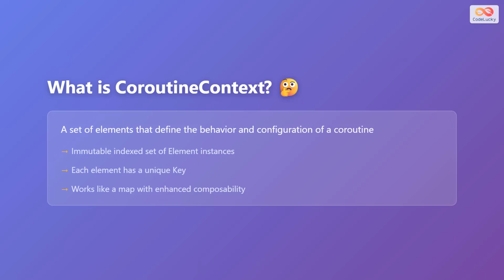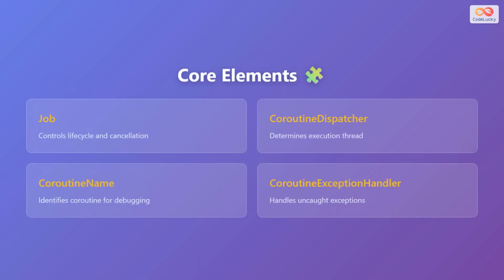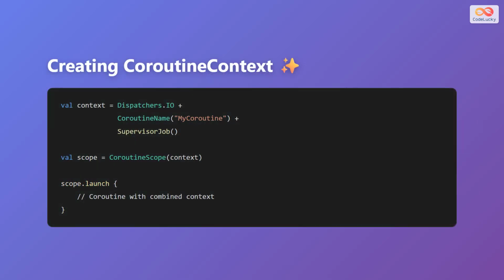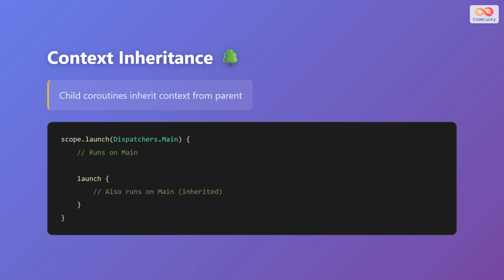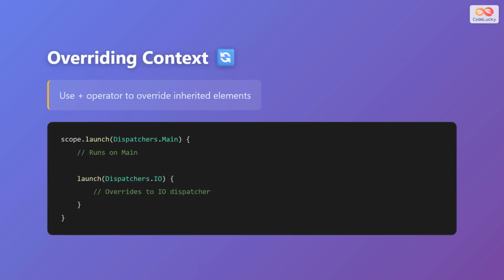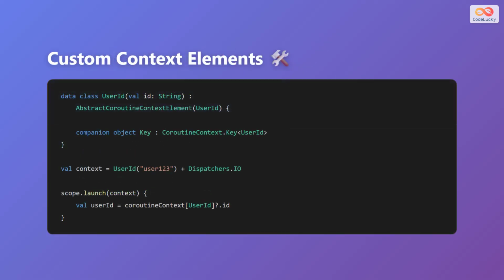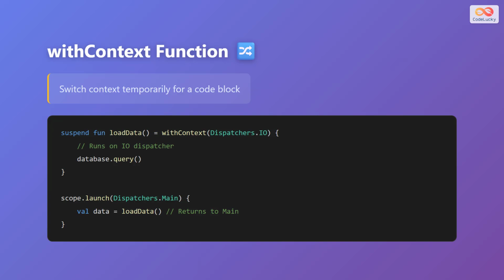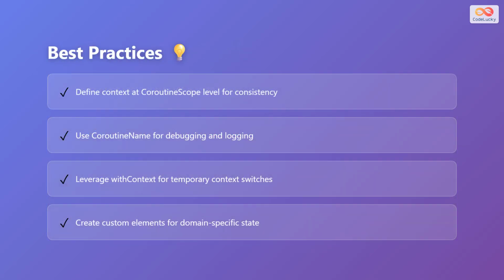Kotlin CoroutineContext: Master Configuration & State Management | Coroutines Tutorial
🚀 Master CoroutineContext in Kotlin Coroutines! Learn how to configure and manage state effectively in your concurrent applications.

⚙️ In this comprehensive tutorial, you'll discover:
✓ What CoroutineContext is and why it matters
✓ The four core elements: Job, Dispatcher, Name, and Exception Handler
✓ How to create and combine context elements
✓ Accessing context elements within coroutines
✓ Context inheritance and overriding mechanisms
✓ Creating custom context elements for your needs
✓ Using withContext for temporary context switches
✓ Best practices for production-ready code

💡 Perfect for beginners and intermediate developers looking to level up their Kotlin coroutines knowledge. This tutorial breaks down complex concepts into easy-to-understand explanations with practical code examples.

🎯 By the end of this video, you'll have a solid understanding of how CoroutineContext works and how to leverage it to build better concurrent applications in Kotlin.

Chapters:
00:00 - Coroutine Context: Configuration and State
00:26 - What is CoroutineContext?
01:00 - Core Elements
01:32 - Creating CoroutineContext
02:05 - Accessing Context Elements
02:43 - Context Inheritance
03:15 - Overriding Context
03:50 - Custom Context Elements
04:29 - withContext Function
05:07 - Best Practices
05:43 - Outro